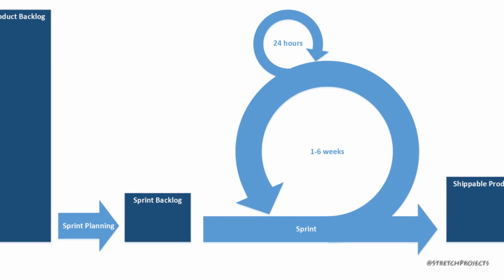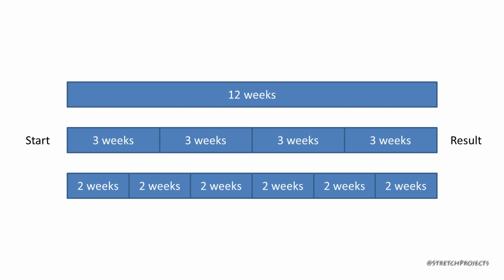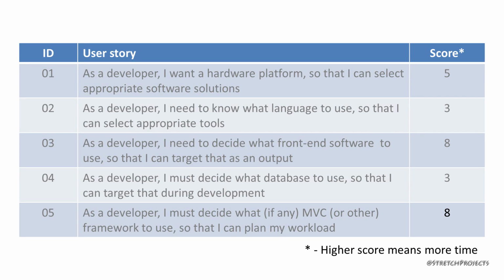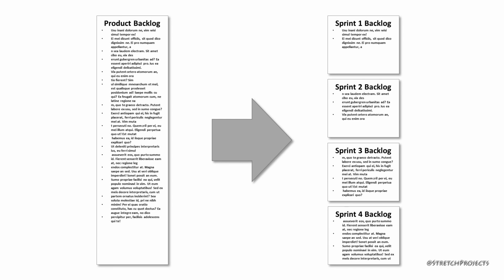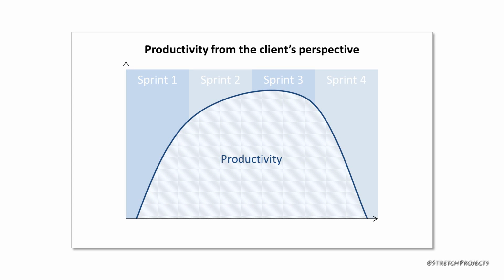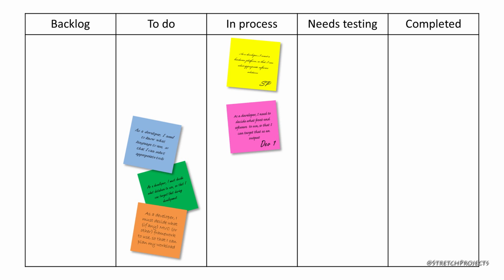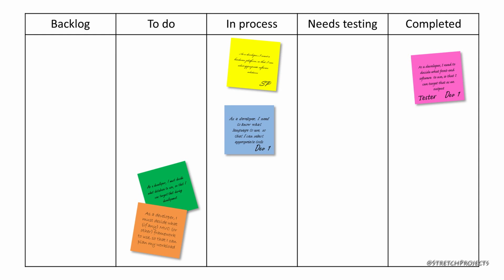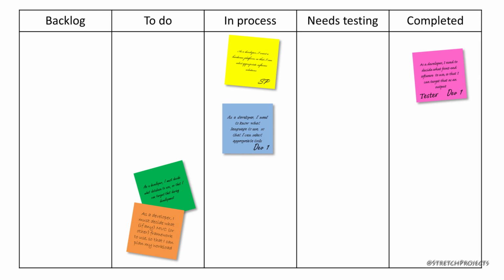Sprints in an Agile environment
We take a look at what Sprints are, and the benefits of using sprints in your software development.